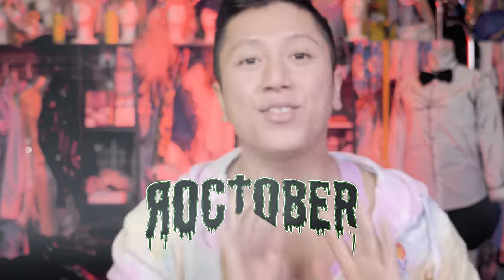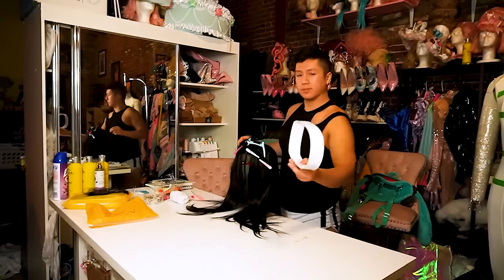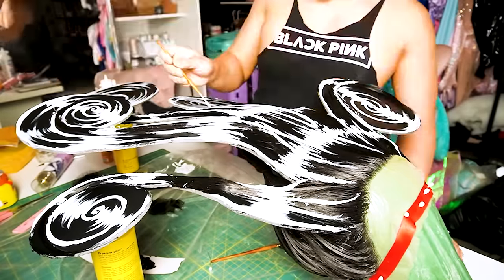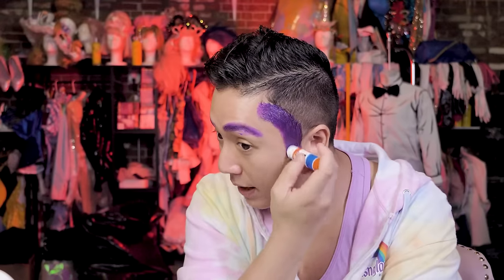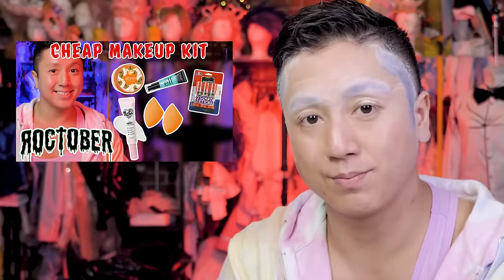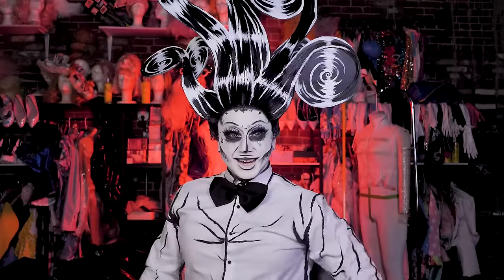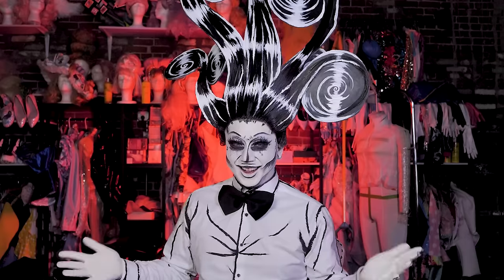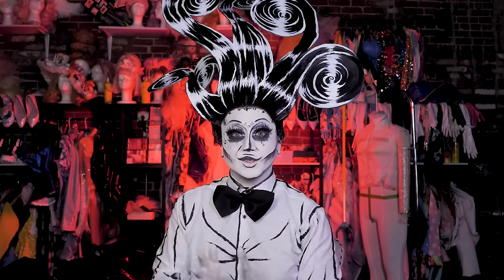Junji Ito Uzumaki Cosplay || Rocktober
+Second Channel+

For behind the scene footage and extras!

+Filmed & Edited+
Cash Monet